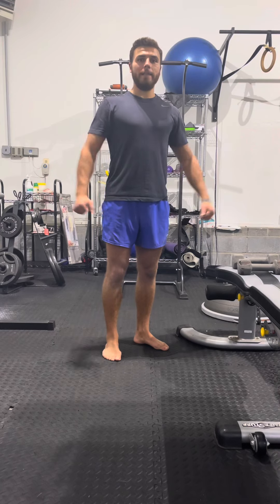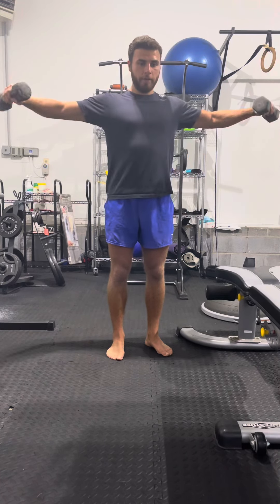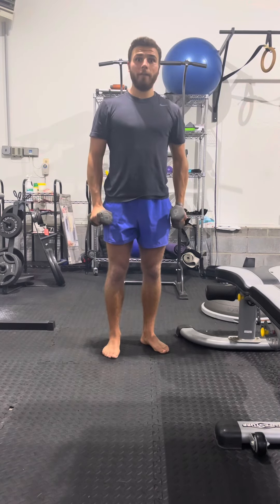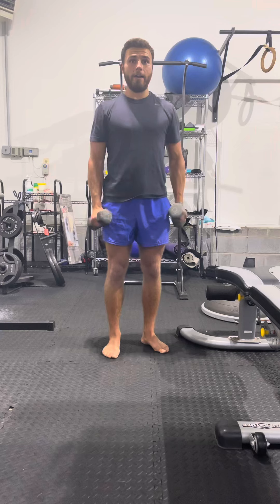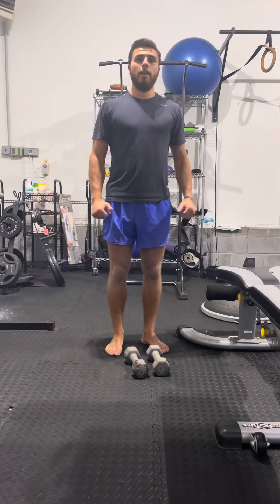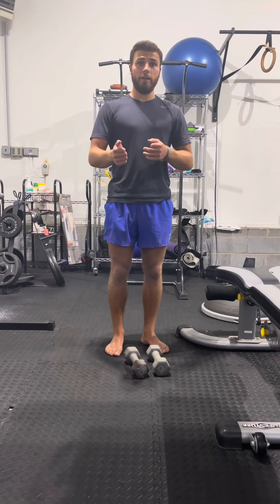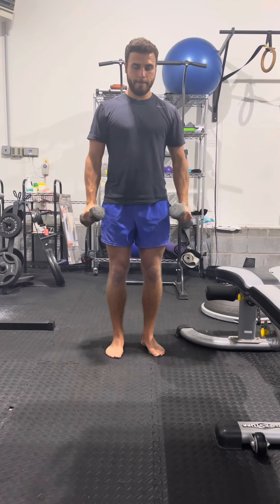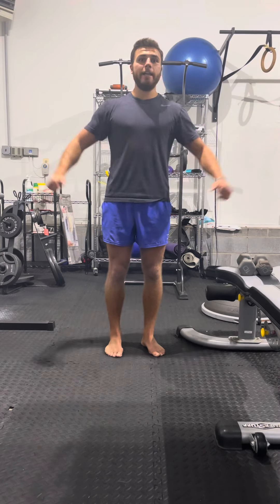Lateral Raise (rest-pause)